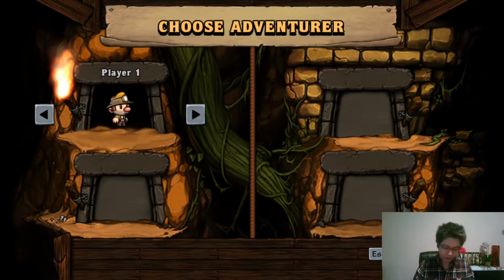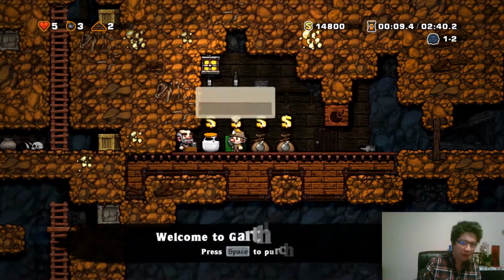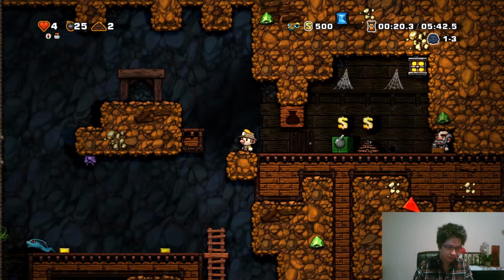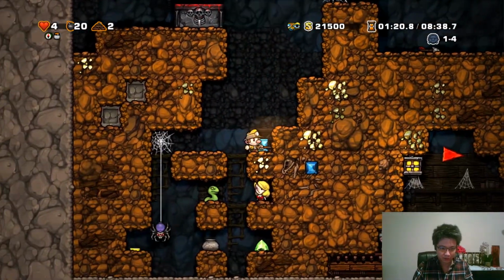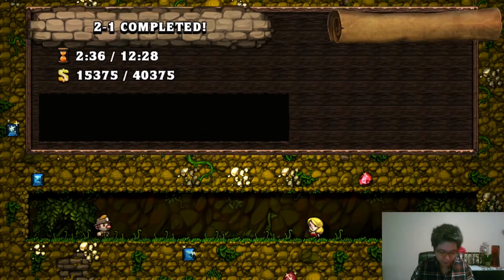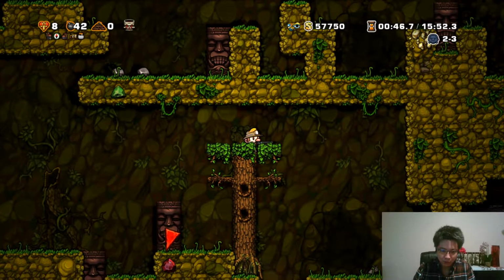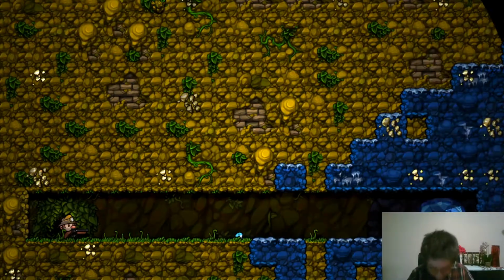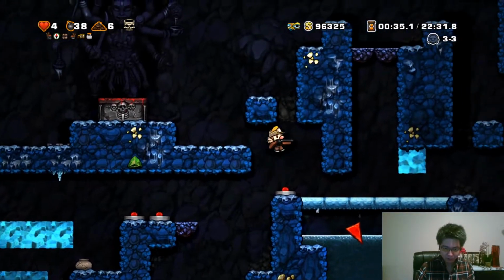Why Spelunky is the Best Game Ever || FAILED Hell Run Attempt Gameplay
Logically Irrational: Music, Math, and More.

Episode 7: Why Spelunky is the Best Game Ever.

With the news of Spelunky 2 releasing on September 15, 2020, Dr. Allen Yueh revisits the current Spelunky game in an exciting gameplay session and explains why this is such a compelling game.  Should you pick up the original Spelunky? (Short answer: Yes!)

Allen Yueh is an American pianist, Applied Mathematics graduate from Harvard University, and DMA graduate from the Cleveland Institute of Music.  Dr. Yueh currently is on the theory faculty at CIM.